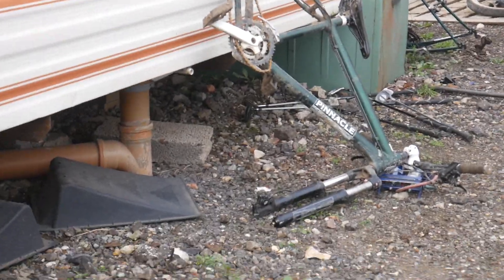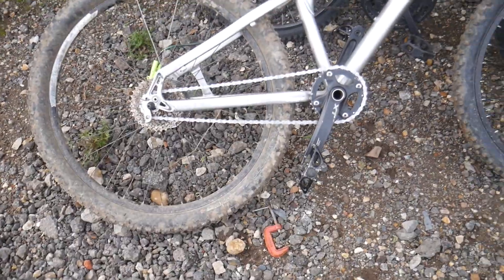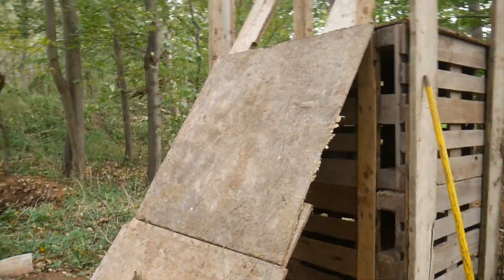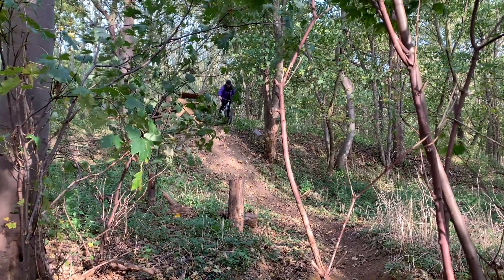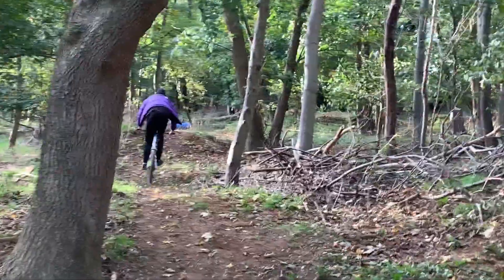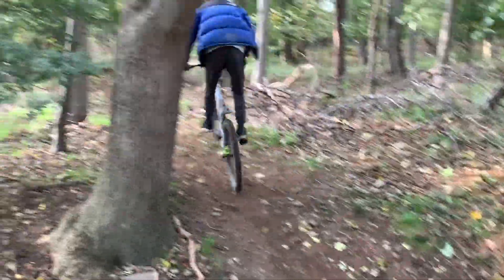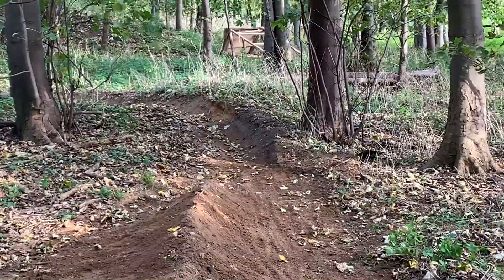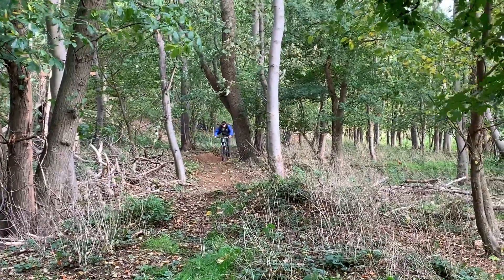FINALLY TRYING MY BACKYARD BMX JUMPS | BACKYARD BUILD EP9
In todays video I finally get round to sending the bmx jumps and try the new line. I hope you enjoy!

If you want to buy any of the owkayclothing products that I wear in my videos then go over and use the discount "GeorgePym10" and you can get 10% off your order.